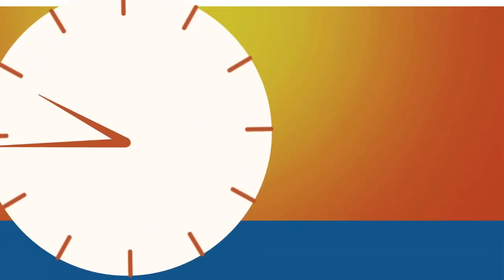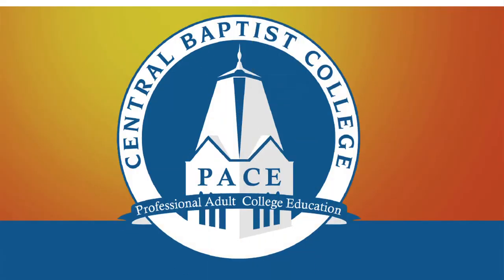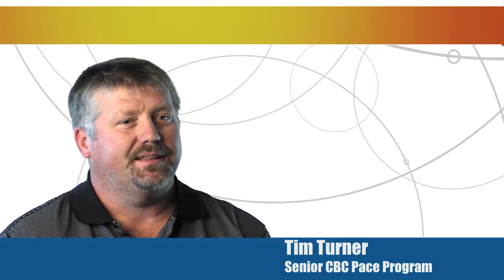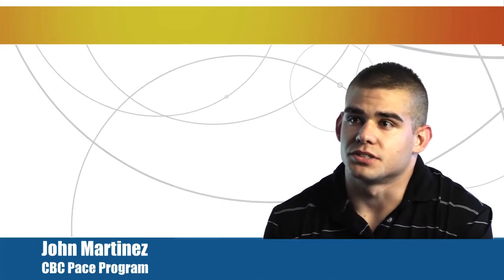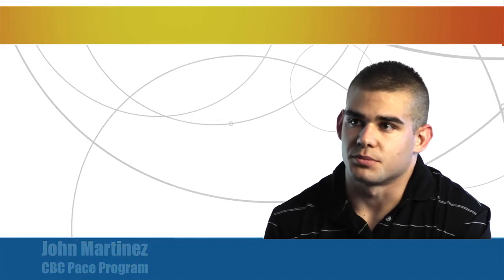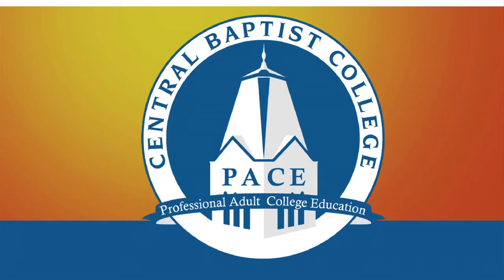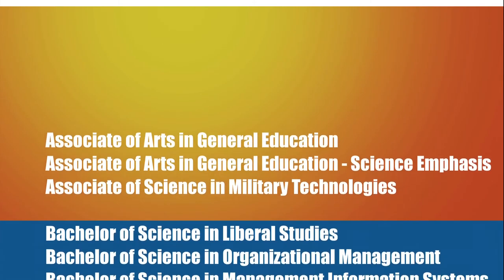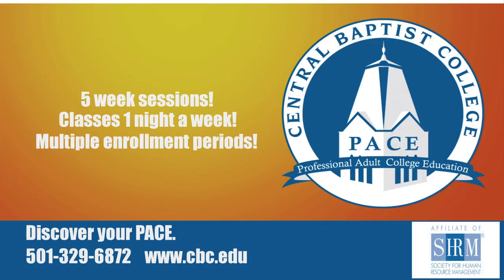CBC Pace 2min